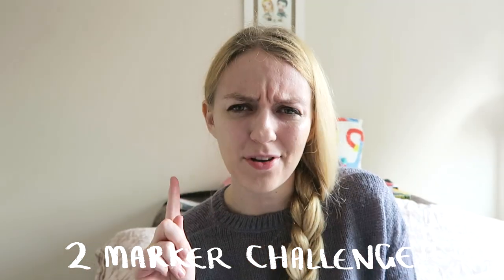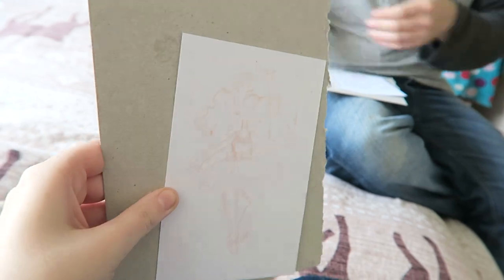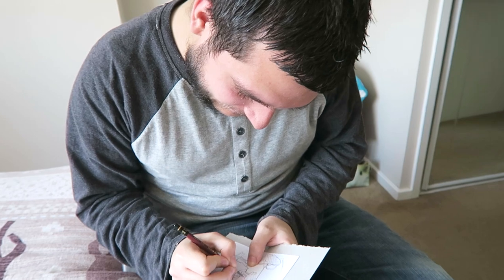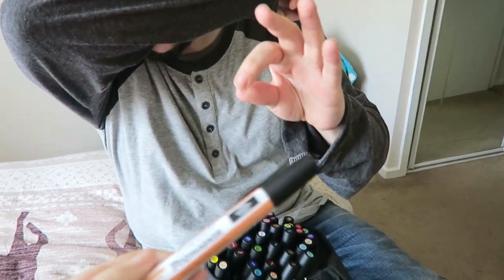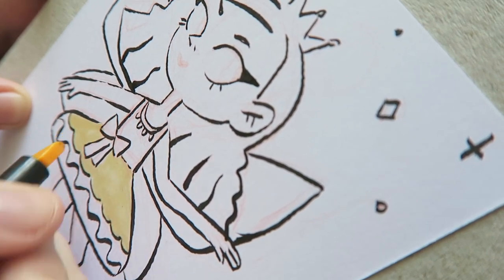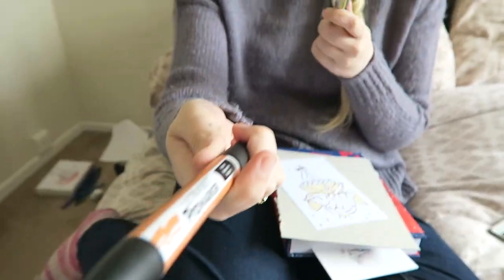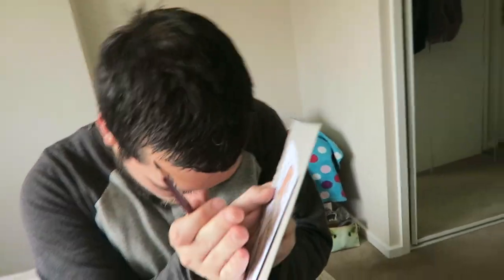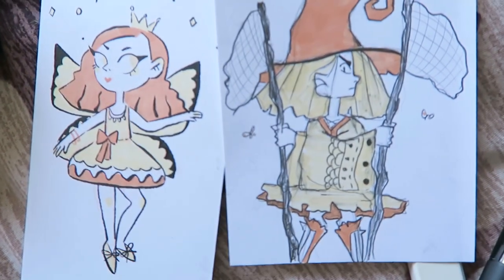2 Marker Challenge WITH A TWIST!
2 Marker Challenge WITH A TWIST!
We asked you guys in our One marker challenge, whether you thought this would be a good idea. Since then we've been getting a lot of requests for us to film a 2 marker challenge :) So ta-dah!

Art supplies used:

- Frisk bristol board
- Winsor & Newton / Letraset Promarkers
- Pentel inkbrush
- Mitsubishi 10b + hb pencil

About us:

Hi art friends! We're Doodle date (Adam & Steph). We're an English couple that post art vlogs every SUNDAY! Thanks for joining us every weekend, your support means the world to us :)